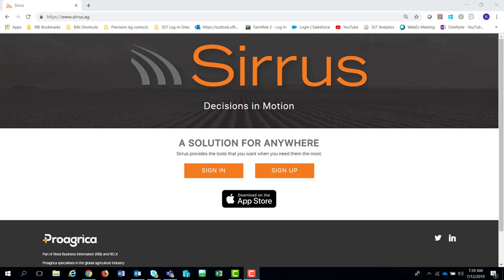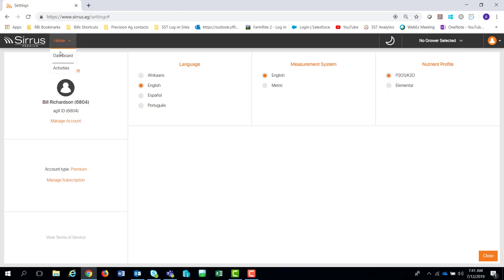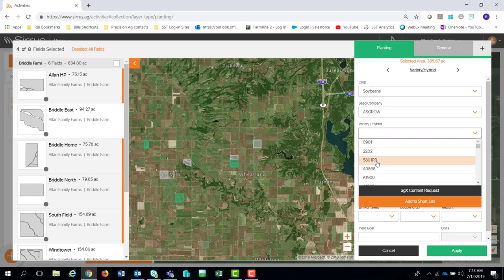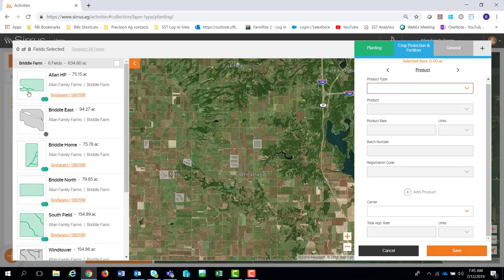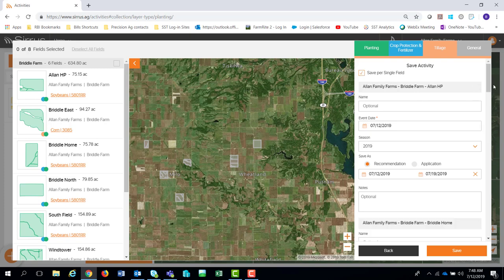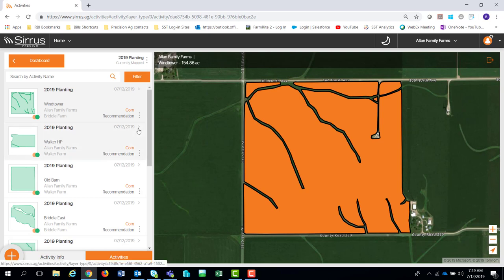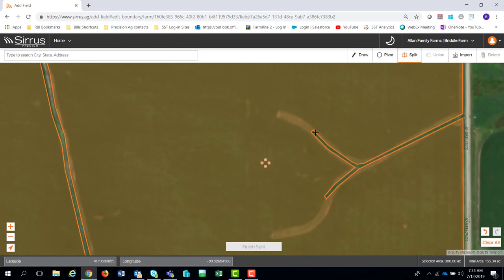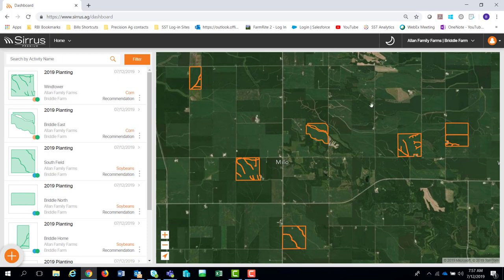Sirrus web app demo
Our Sirrus mobile app is used and loved by agronomists and farmers all over the world. Now, Sirrus is available as a web app for you to log in from your laptop or desktop. It's easily accessible, modern, user-friendly, and brand new. Watch this video as our expert trainer, Bill Richardson, runs through the functionality that is currently available in our new Sirrus web app.